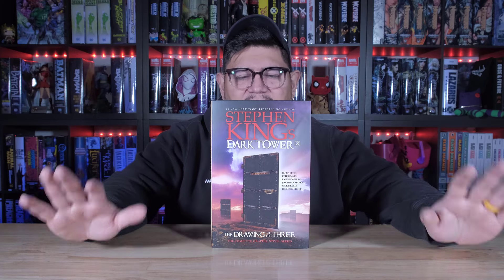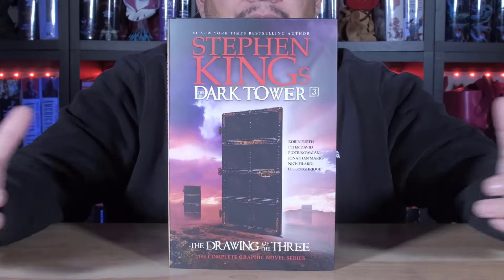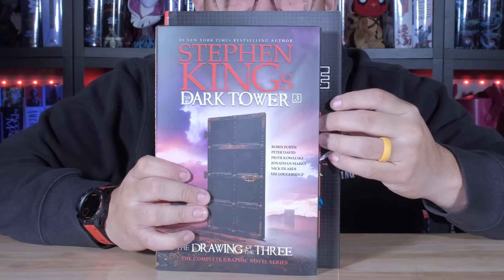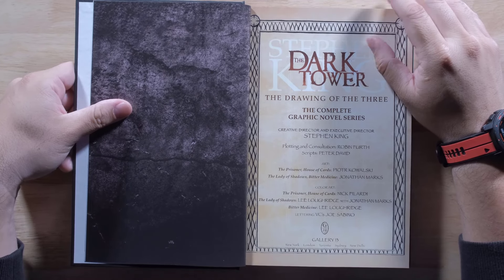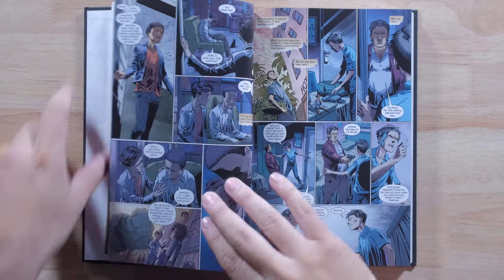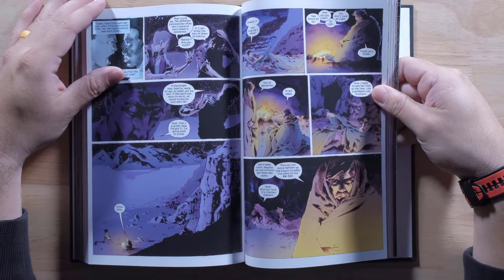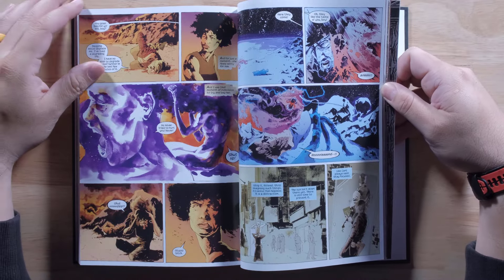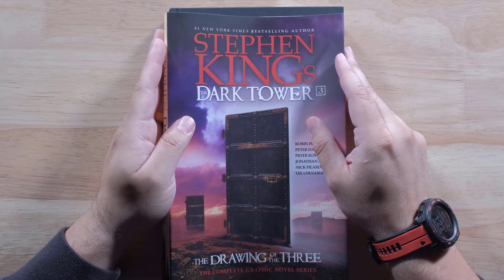Stephen King DARK TOWER: DRAWING OF THREE Omnibus First Look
You can find the books here:

-STEPHEN KING DARK TOWER DRAWING OF THREE OMNIBUS HC-